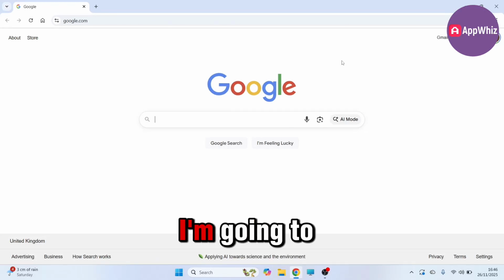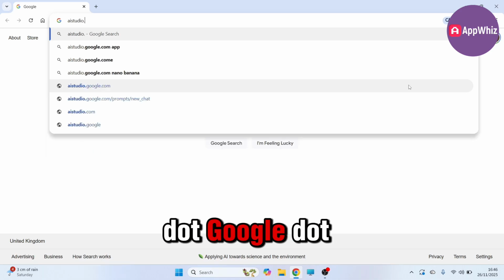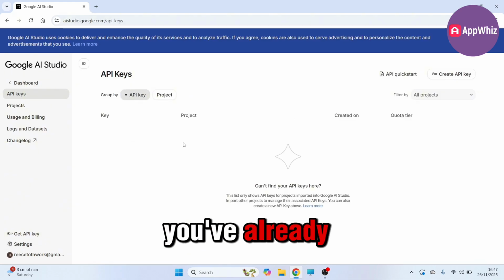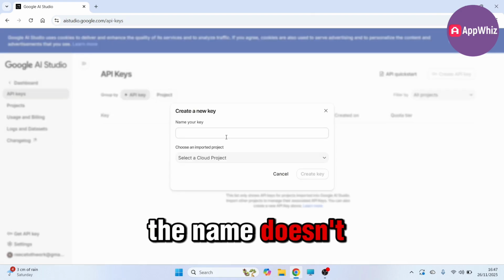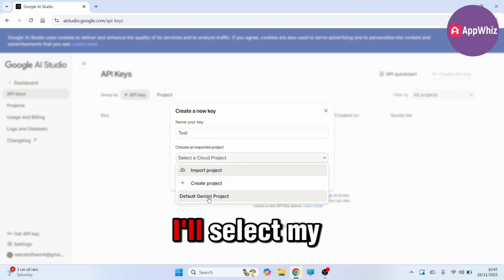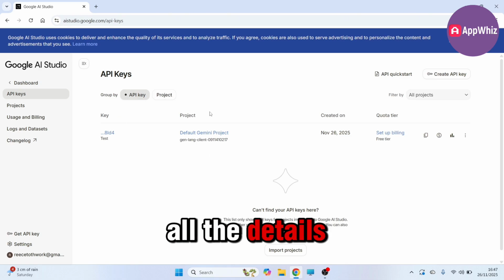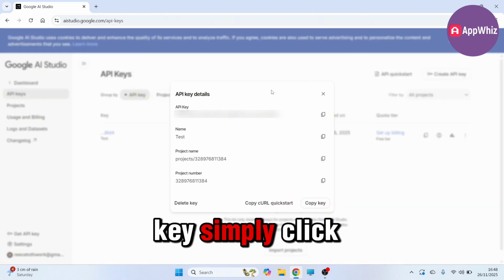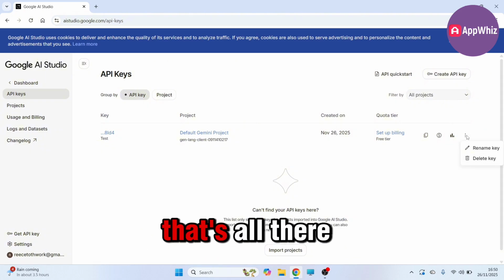Google AI Studio: Get Your API Key FAST! (2024 Tutorial)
Want to know how to get an API key from Google AI Studio? In this video, I’ll walk you through the exact step-by-step process to create, manage, and copy an API key using Google AI Studio in just a few minutes.

This guide is perfect if you’re working with Gemini models, AI tools, or any application that requires a Google AI API key.

In this tutorial, you’ll learn how to:

Access Google AI Studio

Find the Get API Key section

Create a new API key

Choose or create a Google Cloud project

Generate and copy your API key

Rename or delete existing API keys

Once created, you can immediately use your API key in your apps, scripts, or AI projects.

📌 What this tutorial covers:

How to get Google AI Studio API key

Google Gemini API key setup

Create API key in Google AI Studio

Manage API keys in Google AI projects

Google AI API key tutorial for beginners